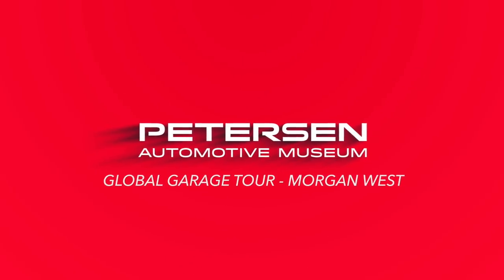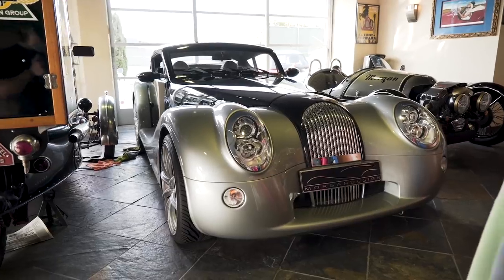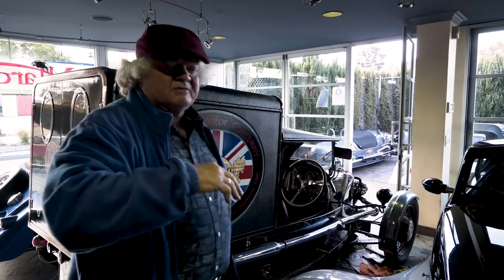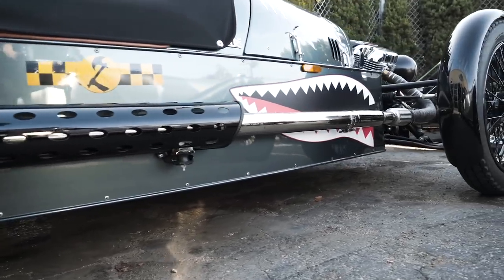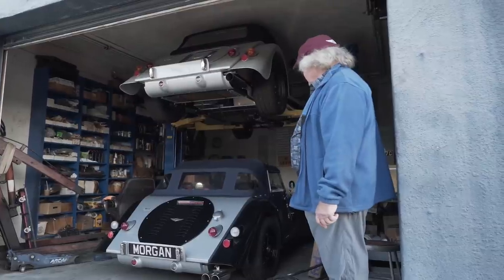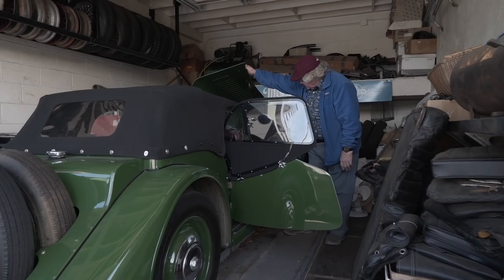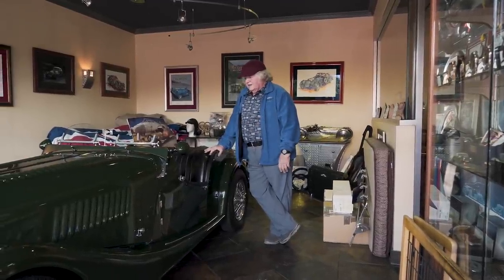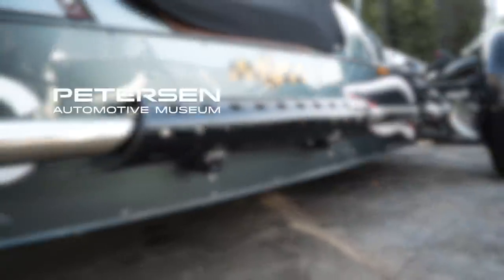BRITISH MOTORING PARADISE | MORGAN WEST GARAGE COLLECTION TOUR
Nestled in Santa Monica, California is a one of a kind dealership that hosts a plethora of hand-built  British sportscars known as Morgans. Since 1909 the Morgan Motor Company has handcrafted three-wheeler and four-wheeler cars that have provided a sports car experience thanks to their low weight and unique design.

Join Dennis Glavis as gives you a tour of his authorized Morgan dealership. Dennis first shows their newest product, a Morgan three-wheeler as the heritage edition that pays homage to the original Morgan vehicles of 1909. Paying tribute to the cars of the Art Deco era sits a Morgan Aero Supersport. With a V8 pushing 362 hp, this Aero Supersport gives the look of the elite cars from the early twenties, but the genuine Morgan driving experience. One of the rarest vehicles in Dennis' fleet is a 1932 Morgan three-wheeler delivery van. Utilizing a V-twin one-liter engine and a 2-speed bevel box, this car drives without a transmission. Sitting outside of Dennis' dealership is a collection of Morgan roadster. One of the most important roadsters out of the bunch is a 2005 V6 roadster that Dennis gifted to his wife on Valentine's Day. Featuring a 3 liter Ford V6 engine, this roadster was one of the first of the V6 Morgan roadsters. Join Dennis in this British sportscar themed garage tour!

0:00 Introduction
0:28 Three Wheelers
6:09 Roadsters
12:32 Conclusion